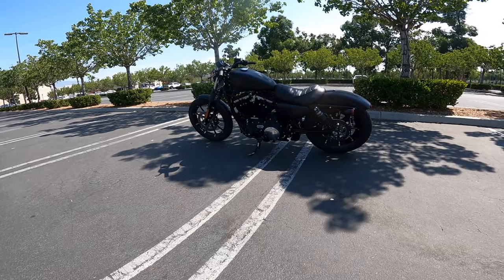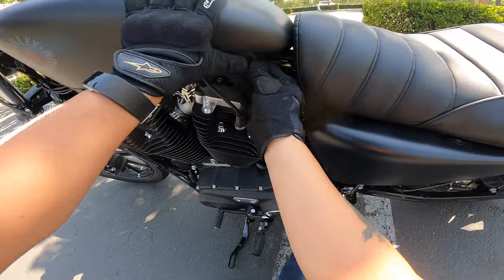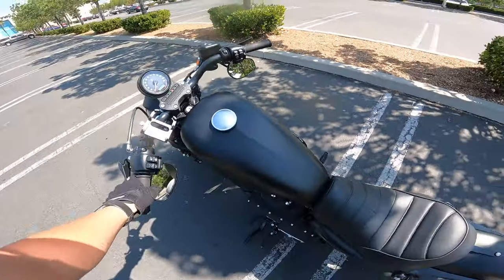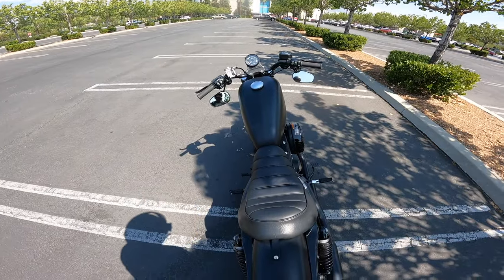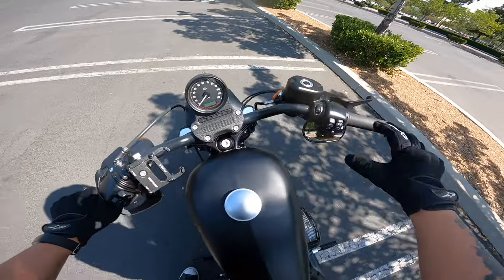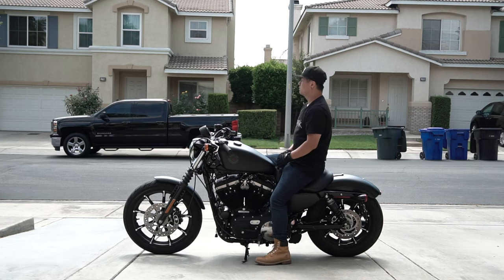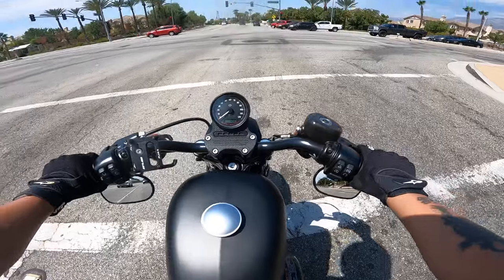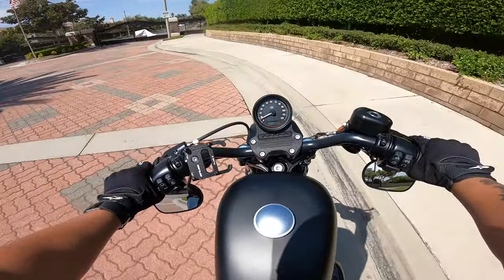Why I Bought A Harley Davidson Motorcycle [2021 Iron 883]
I bought a new Harley Davidson Sportster Iron 883. This is my one week review on it and first time buying a Harley Motorcycle.

Sub if you want to see my mods and upgrades on the Harley.

Current upgrades to be done:

Progressive 412 11.5" Shocks
(standard - if you weigh less than 200lbs)
(heavy duty - if you weigh over 200lbs)

Biltwell Frisco Handlebars

Vance and Hines Shortshots Exhaust

Torx Socket Set

HEX Bit Socket Set

Alpinestars Gloves

Bell Qualifier DLX Full Face MIPS Helmet (Matte Black):

Filmed on the GoPro Hero9 Black

Wind Screen for Lavalier Mic